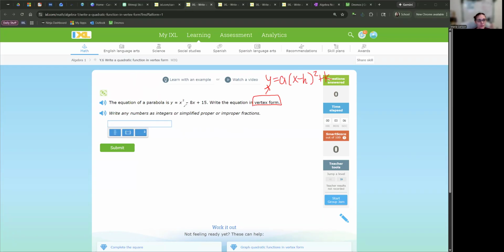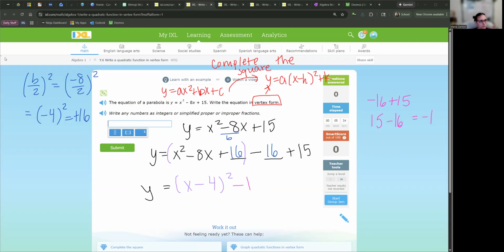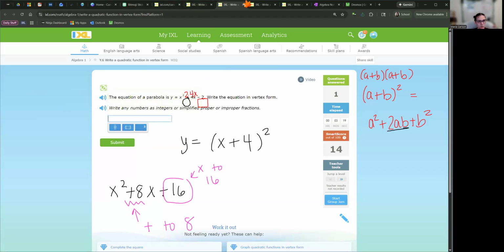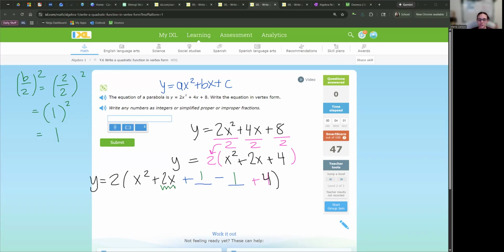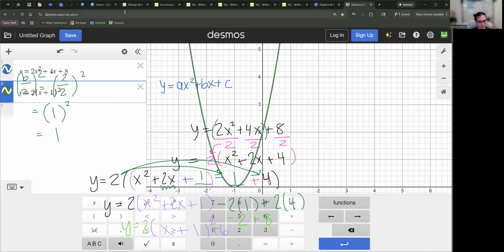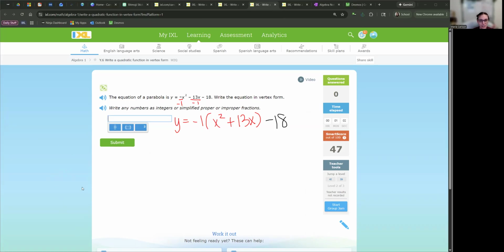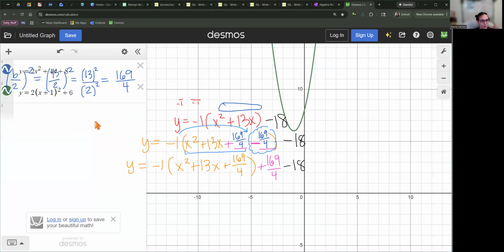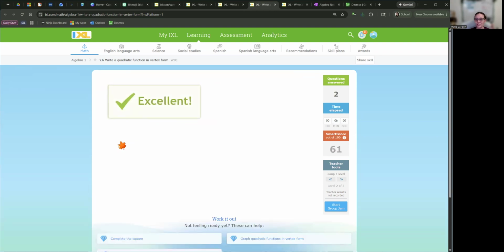Extra Help: Write a Quadratic Function in Vertex Form